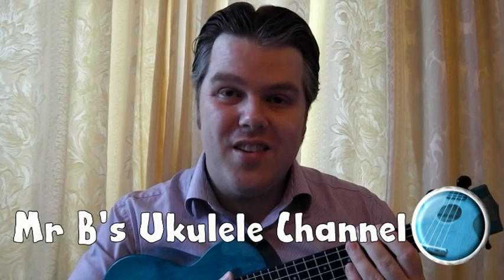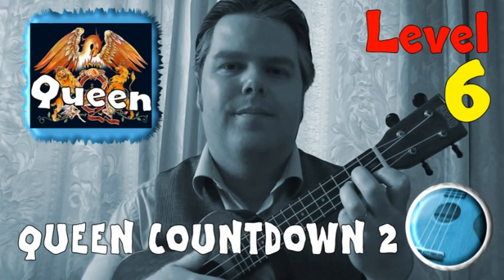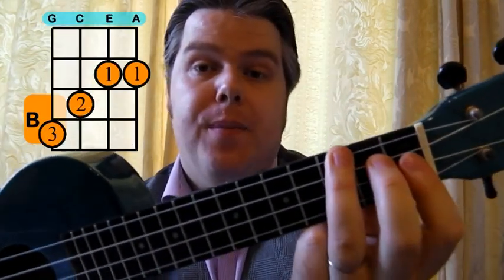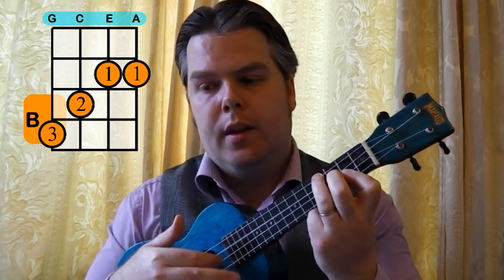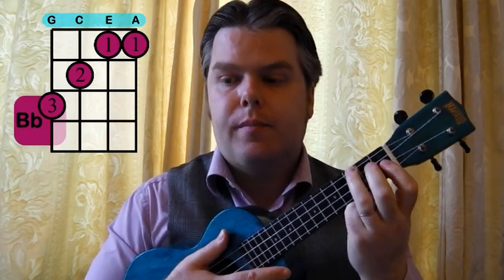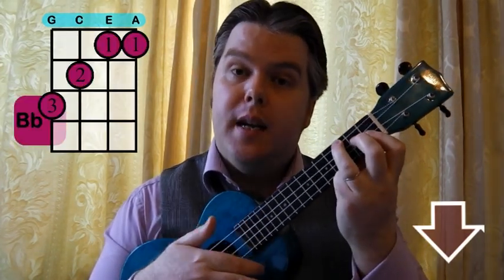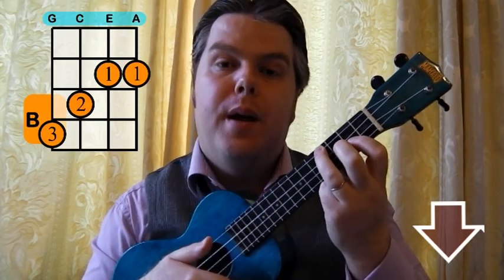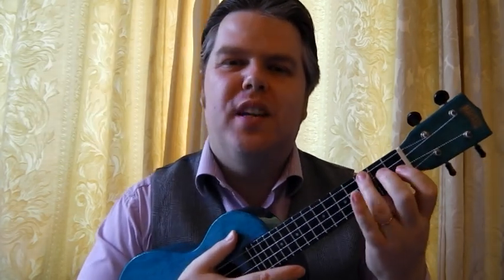Countdown To Queen 2 | Mr B's Ukulele Channel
The second countdown video to a special 4-part double Queen song release in the middle of May. This video explores the chords B - Bb - A, which you will need in the upcoming classic Queen songs.

If you are searching for a music video or new songs to sing, looking for ukulele tutorials or even looking for a karaoke track to enjoy I hope you like the music and songs on my channel. Whether you’re a fan of Queen or Bruno Mars you’ll find a big range of songs in my playlists. Mr B’s Ukulele Channel has a range of ukulele songs, ukulele lessons, ukulele covers, ukulele chord tutorials and ukulele playalongs, so you can find the ukulele video you are looking for.